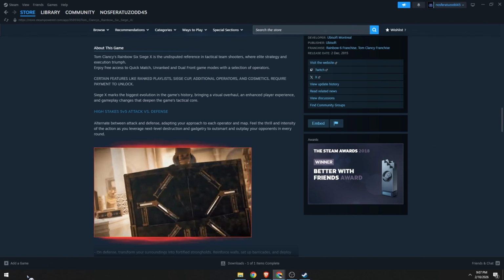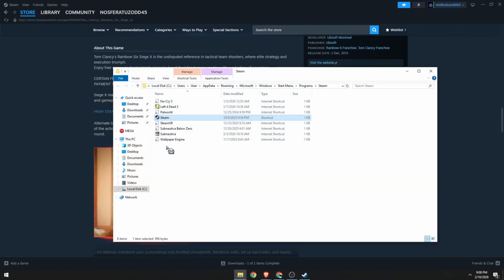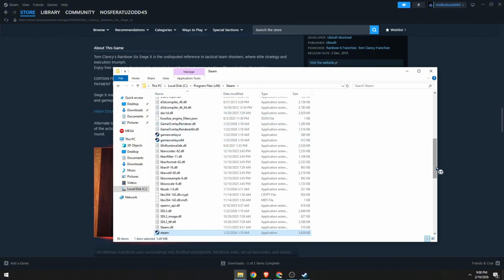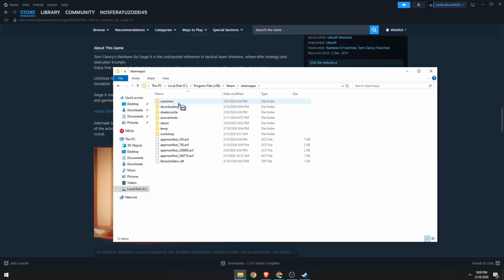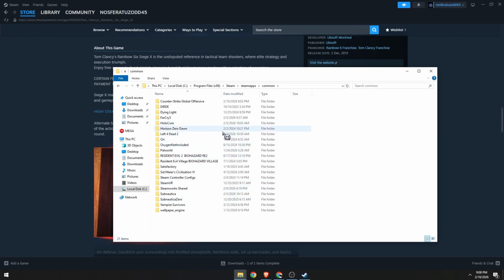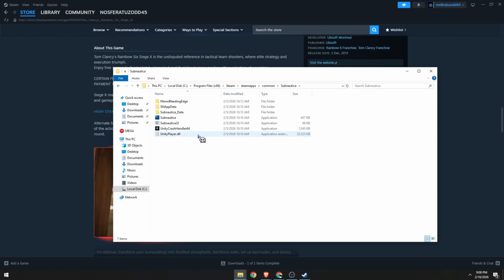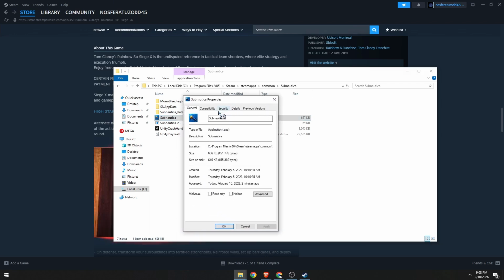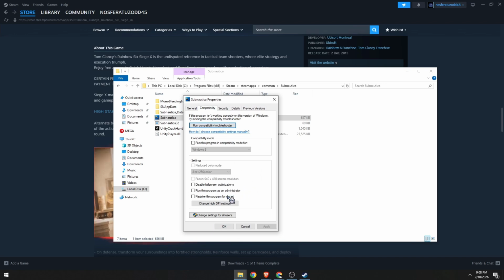How To Fix “Game Linked to a Different Account” on Ubisoft Connect (Rainbow Six Siege) in 2026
How To Resolve Ubisoft Connect Account Linking Error in R6 Siege in 2026

The “Game Linked to Different Account” error in Ubisoft Connect for Rainbow Six Siege usually appears when the game license is tied to another Ubisoft account. This can happen if the game was activated using a different login, linked through another platform account, or connected to a previous email. Since Ubisoft games are permanently attached to the account used during activation, access depends on signing into the correct profile. This overview explains why this error occurs and outlines the proper steps to resolve account linking issues.